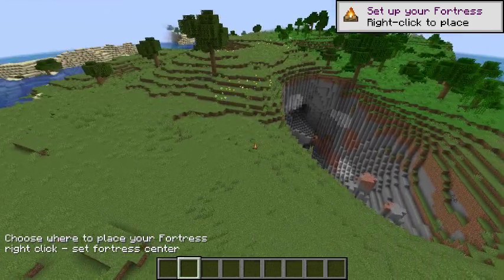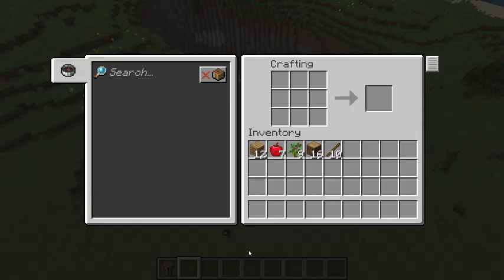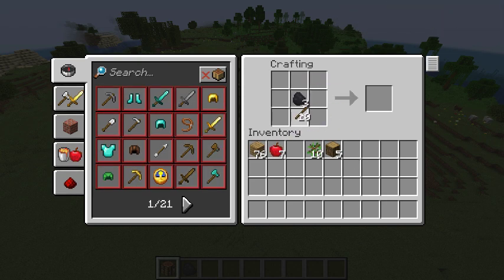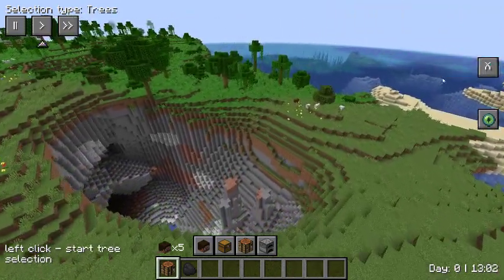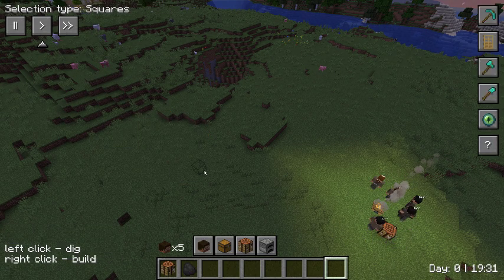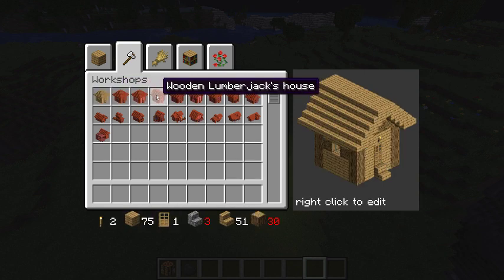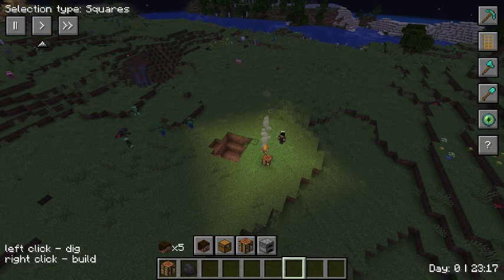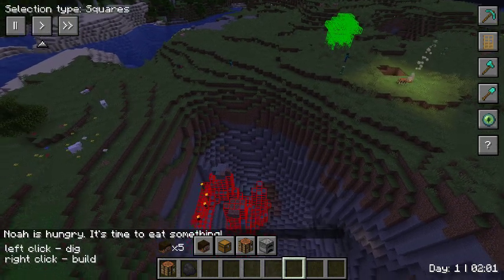Minecraft MineFortress mod EP.1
yea so it was 15 min long so that is how long these EP will be hope yawl in joy it.